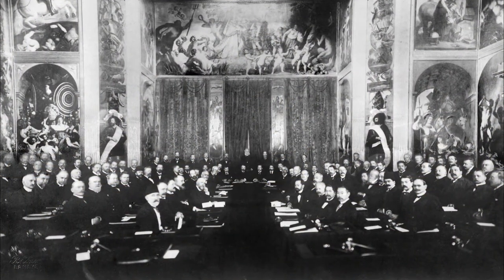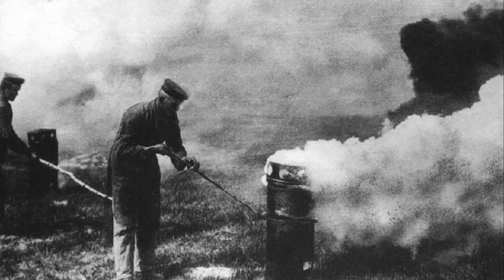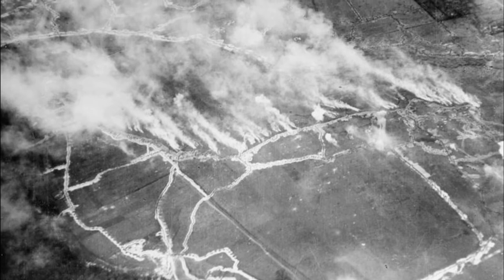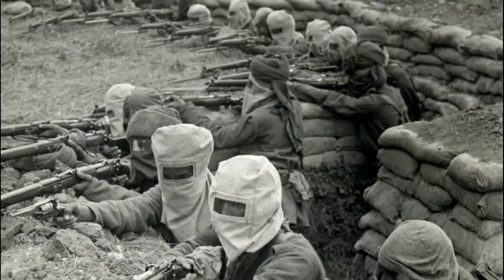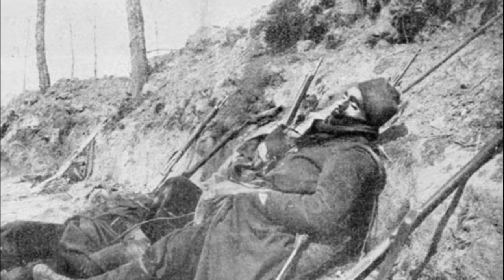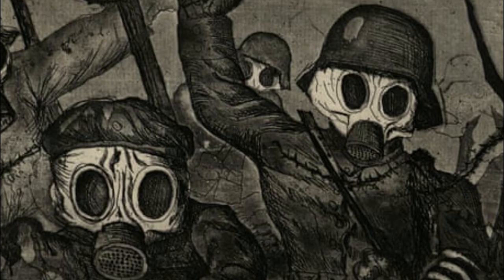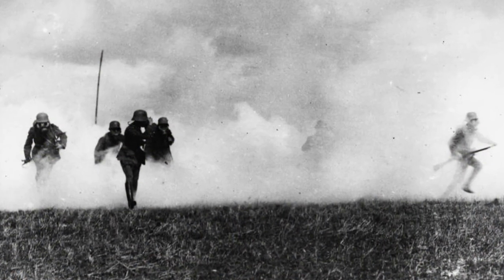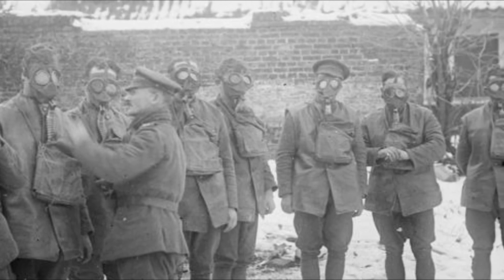Gas in the First World War 1914 - 1918 | Storm of Steel Military History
Chemical warfare in the First World War is one of the more misunderstood aspects of the war in popular perceptions of that conflict. This video examines some of the main types of gasses used and assesses their use on the battlefield.

Freemantle, M. Gas! Gas! Quick, Boys! How Chemistry Changed the First World War (Stroud: Spellmount, 2012)

Girard, M, A Strange and Formidable Weapon; British Responses to World War I Poison Gas (Lincoln & London; University of Nebraska Press, 2008)

Griffith, P. Battle Tactics of the Western Front: The British Army’s Art of Attack 1916-18 (New Haven: Yale University Press, 2000 [1994] )

Haber, L.F. The Poisonous Cloud: Chemical Warfare in the First World War (Oxford: Clarendon Press, 1986)

Harris, R & Paxman, J. A Higher Form of Killing: The Secret Story of Gas and Germ Warfare (London: Chatto & Windus, 1982)

McCamley, N.J. Secret History of Chemical Warfare (Barnsley: Pen & Sword Military, 2006)

Moore, W. Gas Attack: Chemical Warfare 1915 to the Present Day (London: Leo Cooper, 1987)

Palazzo, A. Seeking Victory on the Western Front: The British Army and Chemical Warfare in World War I (Lincoln & London: University of Nebraska Press, 2000)

Richter, D. Chemical Soldiers: British Gas Warfare in World War I (Kansas: University Press of Kansas, 1992)

Richter, D. ‘The Experience of the British Special Brigade in Gas Warfare’ in Cecil, H & Liddle, P.H. eds. Facing Armageddon: The First World War Experienced (London: Leo Cooper, 1996), pp. 353-64

Spiers, E.M. Chemical Warfare (Basingstoke & London: The Macmillan Press Ltd., 1986 [1988])

Spiers, E.M. Chemical Weaponry: A Continuing Challenge (Hampshire & London: The Macmillan Press, 1989)

Spiers, E.M. 'Chemical warfare in The First World War', in British Commission for Military History, 'Look to Your Front': Studies in The First World War (Staplehurst: Spellmount, 1999), pp.163-178

Spiers, E.M. ‘Ethics and Weaponry’ in Bourne, J., Liddle, P. & Whitehead, I. (eds.) The Great World War 1914-45: Vol. 2. Who Won? Who Lost?(London: Harper Collins Publishers, 2001), pp.421-434